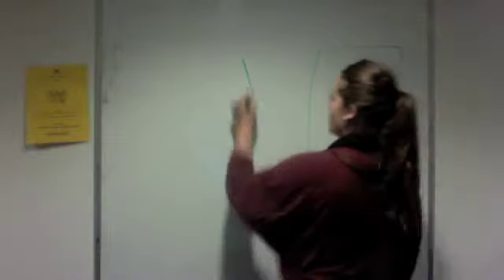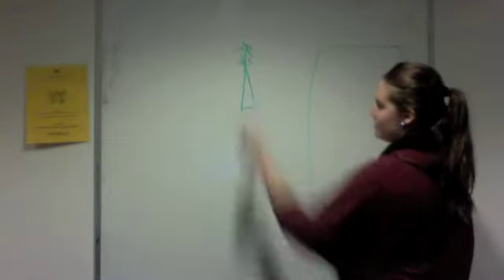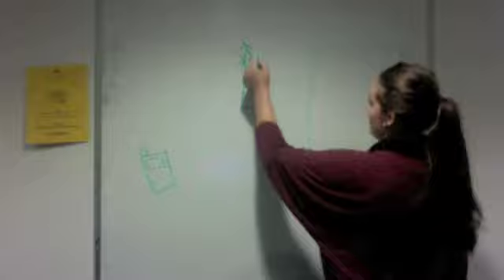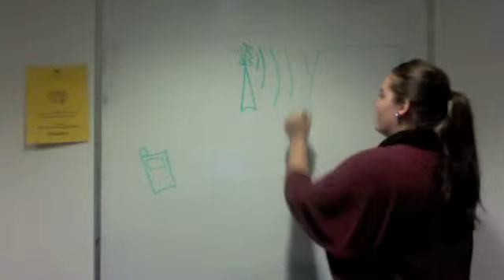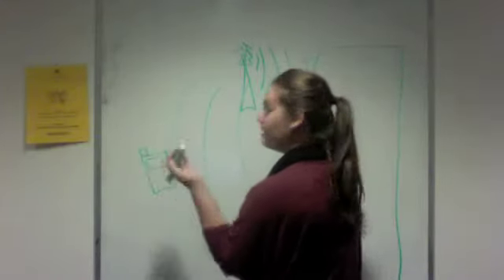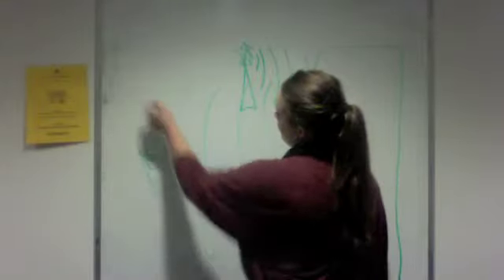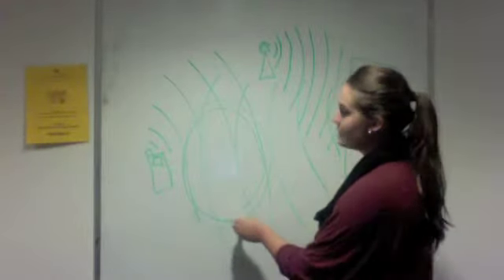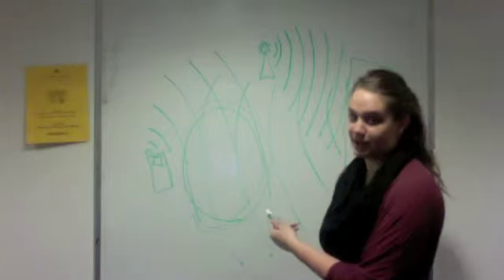Physics 10 Project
Cell phones!